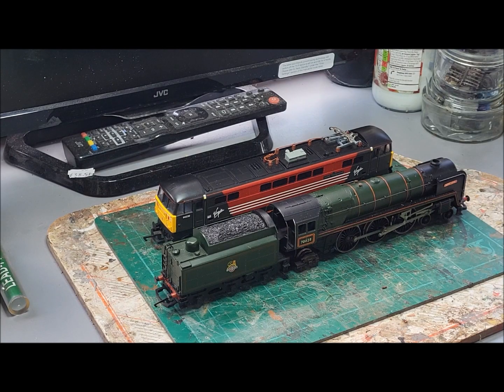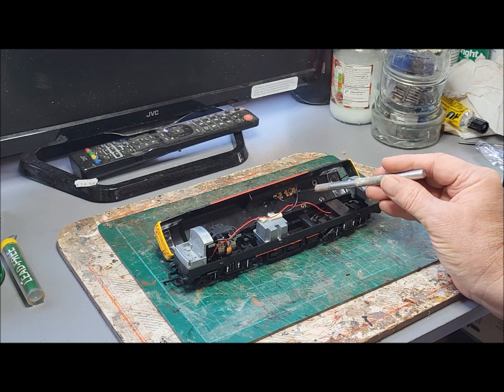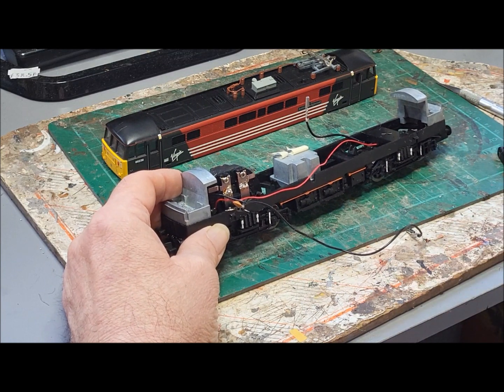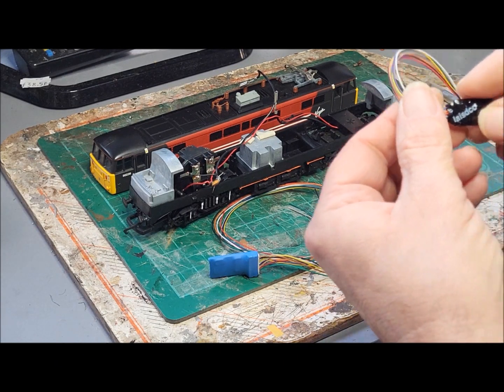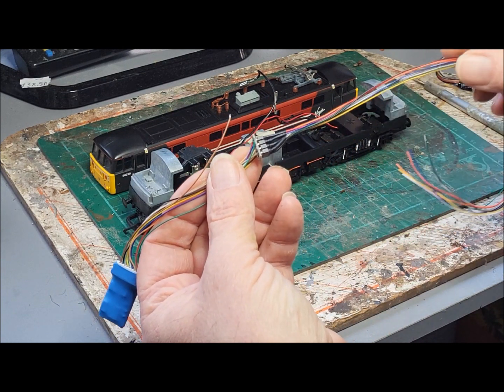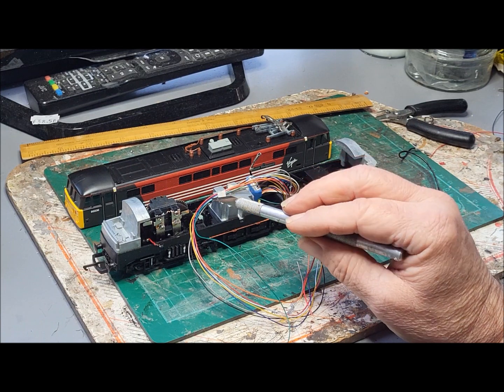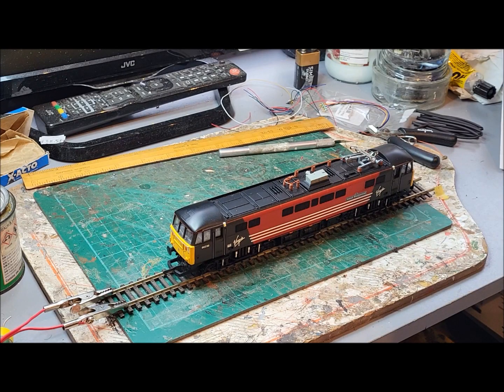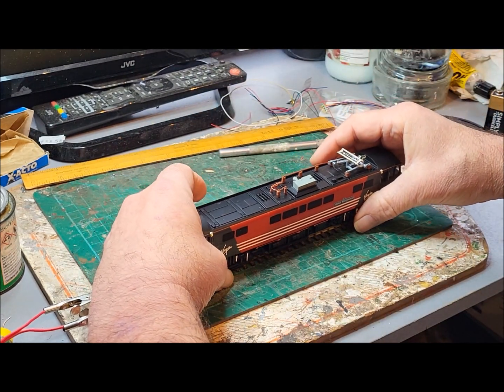Hornby Ringfield powered Class 86 Virgin livery DCC chipped.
Having bought a very reasonably priced Hornby Ringfield powered Class 86  locomotive I take on the task of converting it to DCC. Hope this is of use and interest!